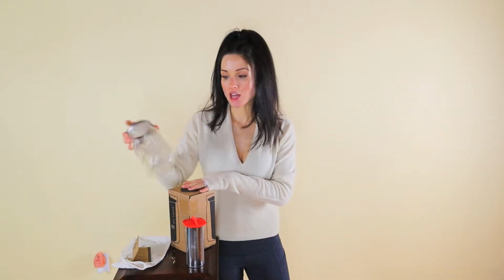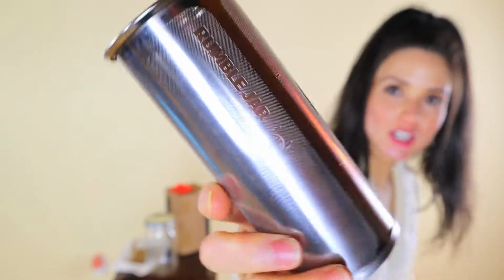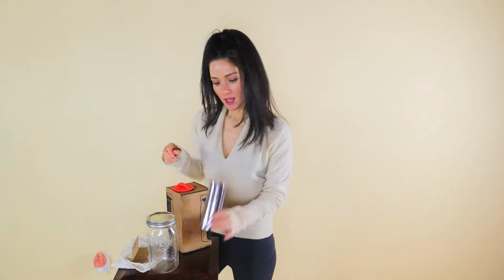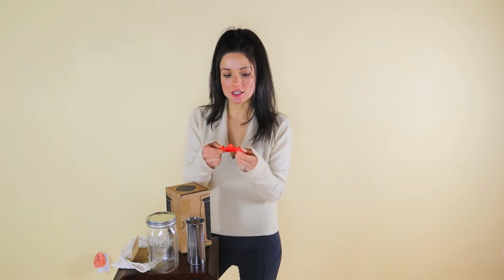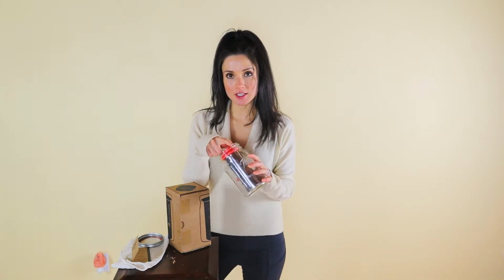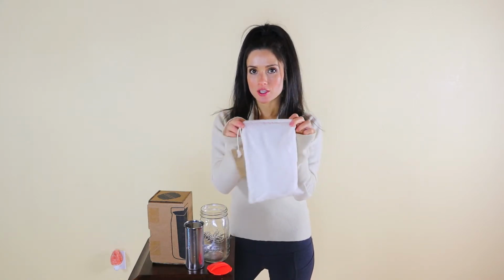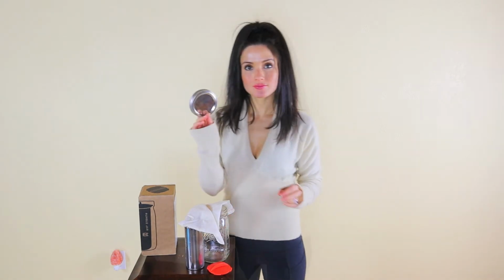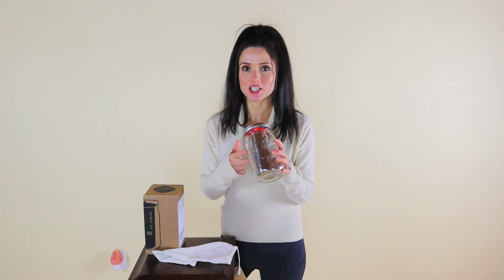Rumble Jar Review (cold brew maker)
My personal review of the Rumble Jar cold brew maker.